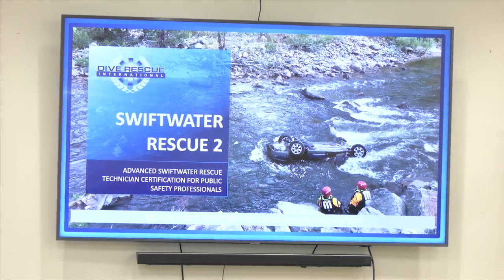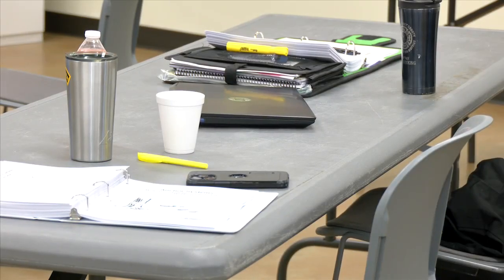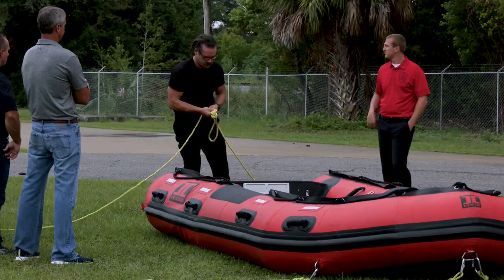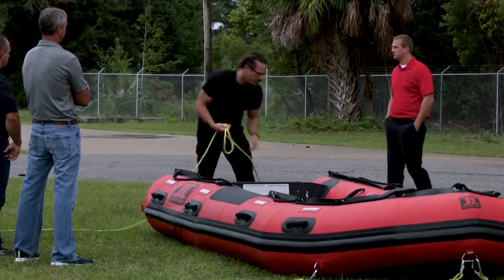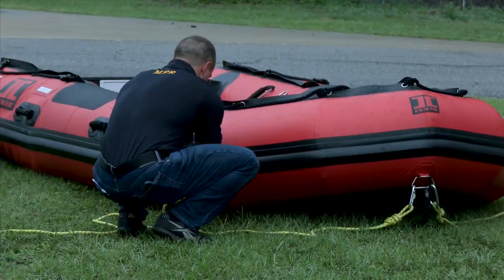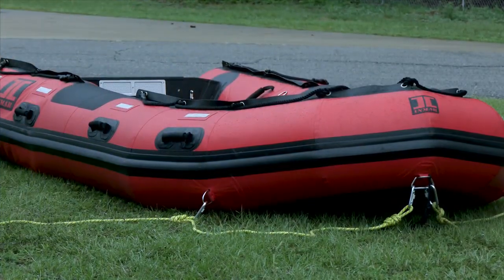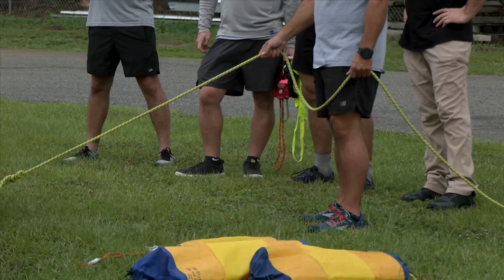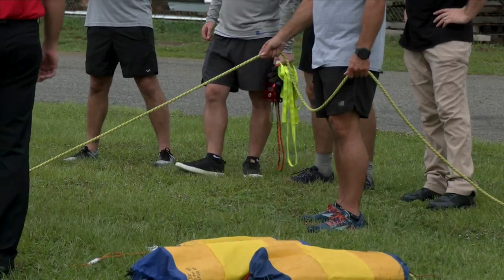Panama City Fire Department hosted swift water rescue instructor training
This weekend’s rainy weather didn’t stop local and visiting firefighters from tackling swift water rescue instructor training.